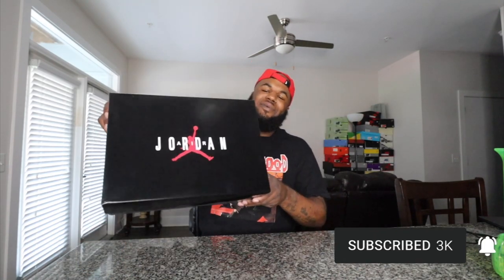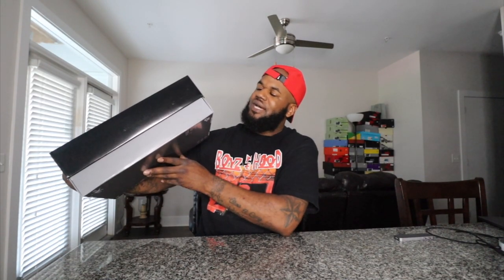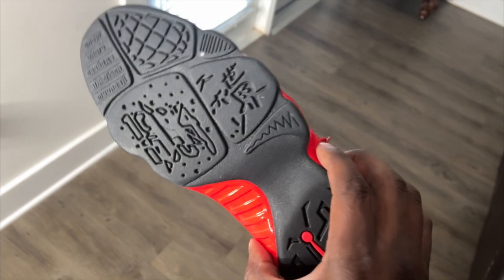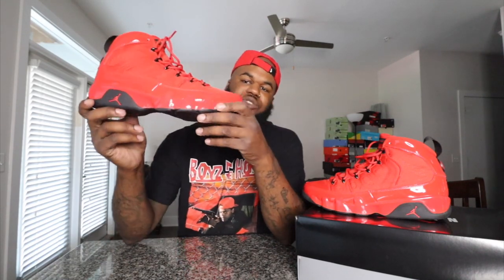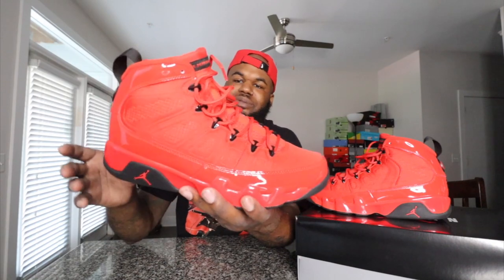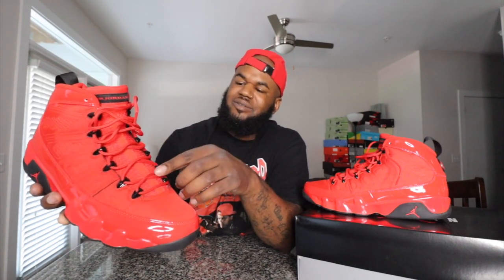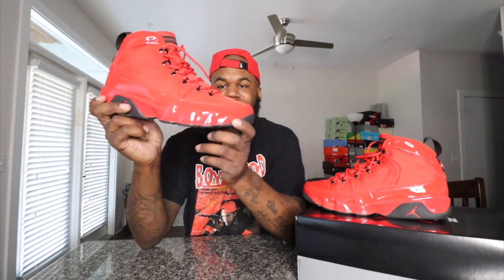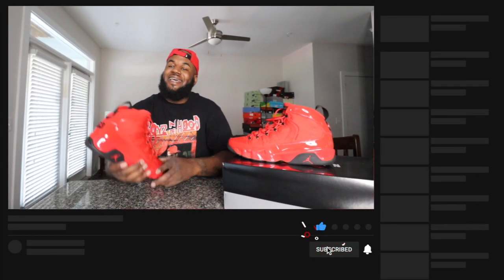AIR JORDAN 9 “CHILLI RED” LOOK WAY BETTER IN HAND I WAS SLEEP!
Price: $200

Measurements & Sizing:
Height: 5’11
Weight:190
Waist:34/M
Shirt: M/L
Shoe: 10.5/11

Jeans 👖 : mnml

$Retrobag

Gamertag PS4: DeeLegend4192

✔️ Let’s Connect 🌐

Thanks for tuning in the channel to all my Juice Gang family & new members! Thank you as we on the race to 1K subs. before we reach that girl every like, comment counts and always share the videos so we can grown and turn up the channel! Thank you and Juice Gang it’s lit 🙏🏽 bless up.

Welcome to the Channel for another banger. Juice Gang 🧃💪🏾 we back at it with again another video .  We are on the race to 5K so do your boy a favor subscribe to the channel hit the bell so you know when I drop videos, smash that like button for ya boy also comment and let me know what y’all think about the kicks are they 🔥 or 🗑. And share the video I appreciate the support y’all but leh get it 🤙🏾